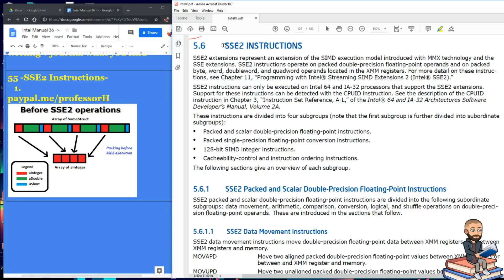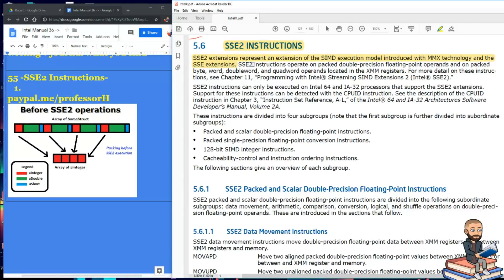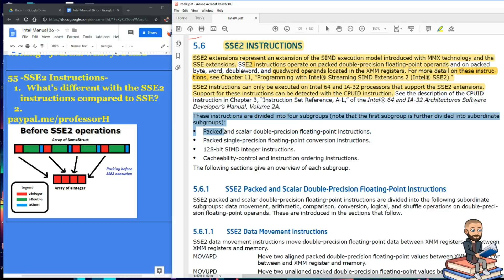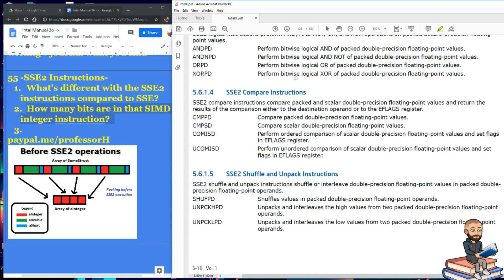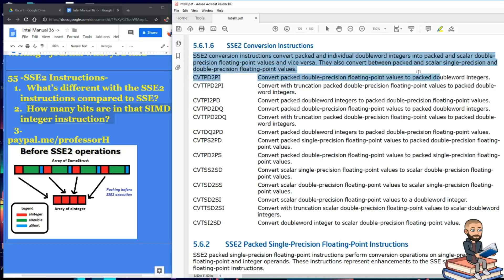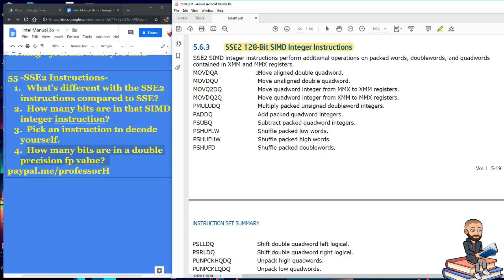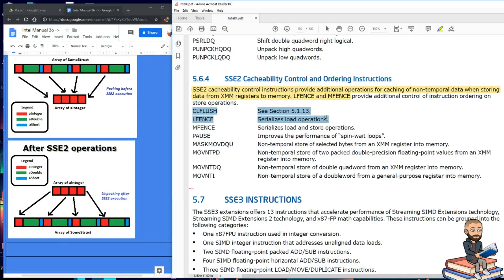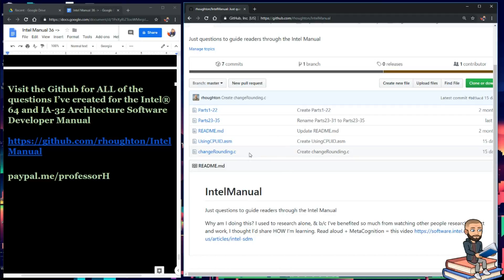Intel Instructions 54 SSE2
What’s different with the SSE2 instructions compared to SSE?
How many bits are in that SIMD integer instruction?
Pick an instruction to decode yourself.
How many bits are in a double precision fp value?
What does the assembly instruction “pause” do?